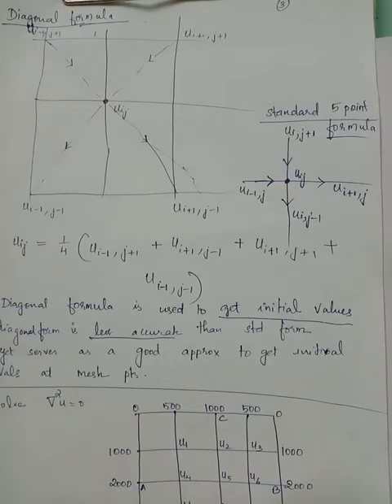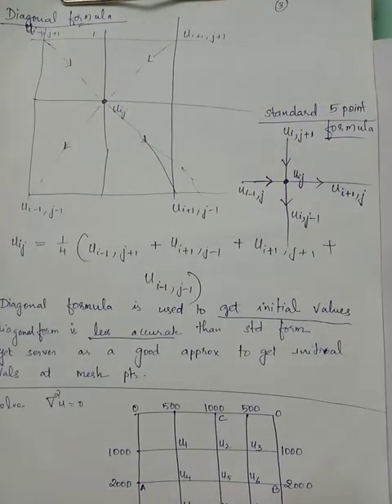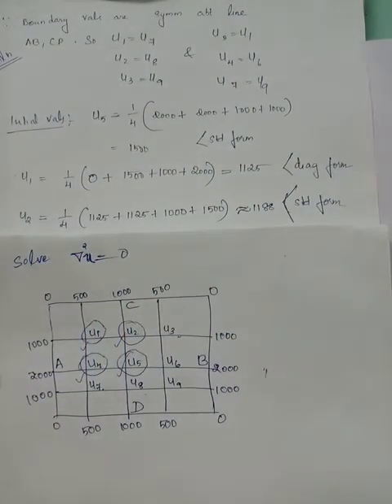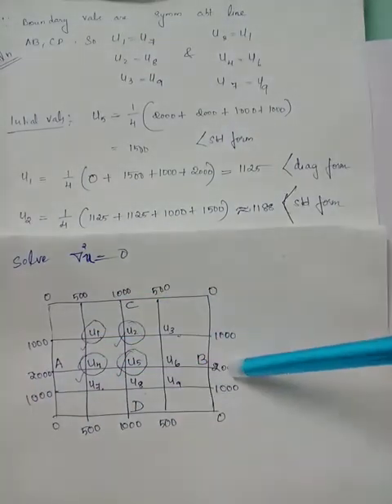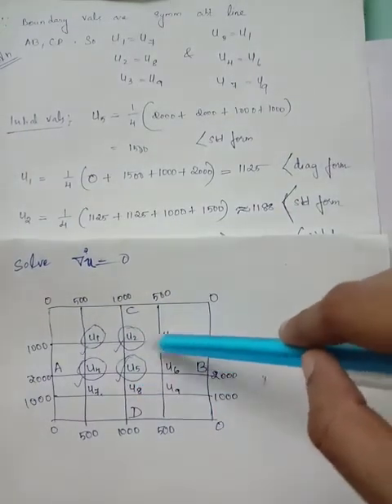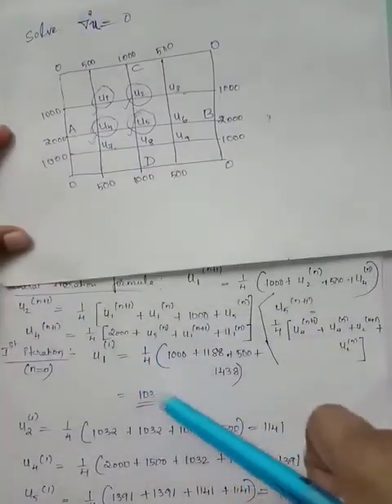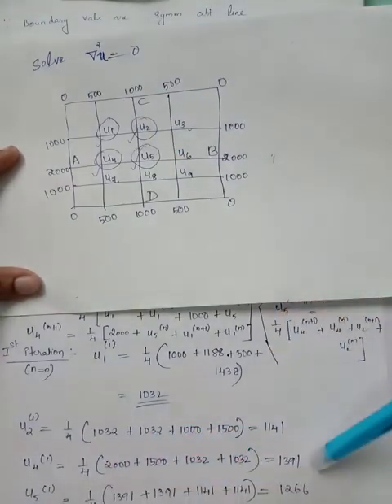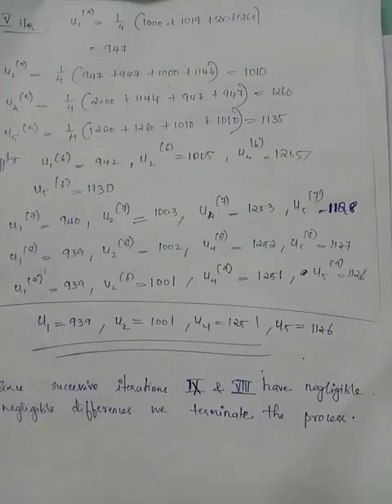Elliptic Equations /Part 1